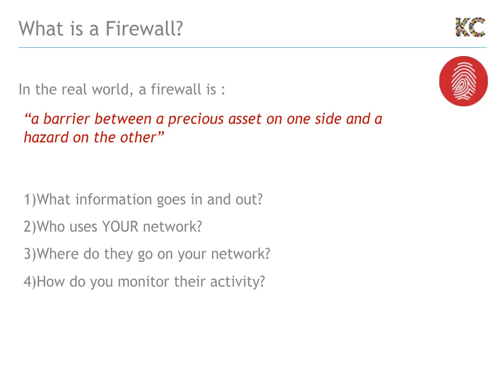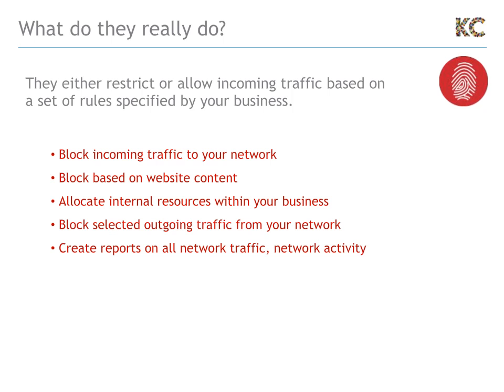KC Security Practice - Firewalls explained